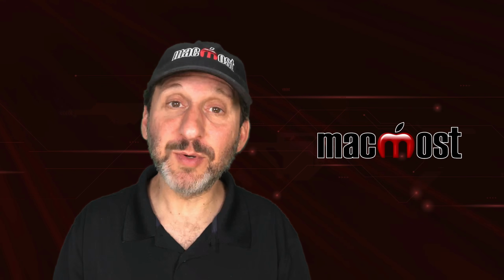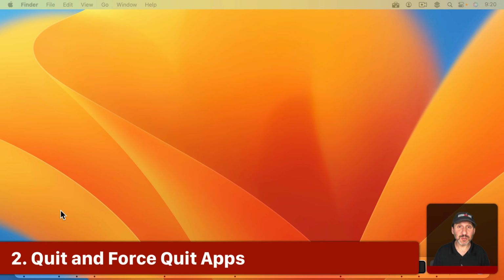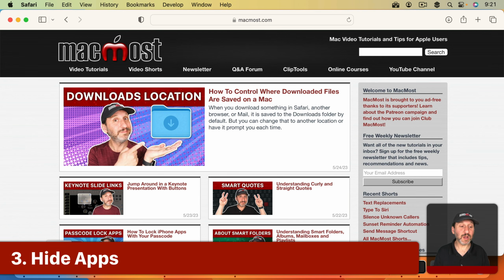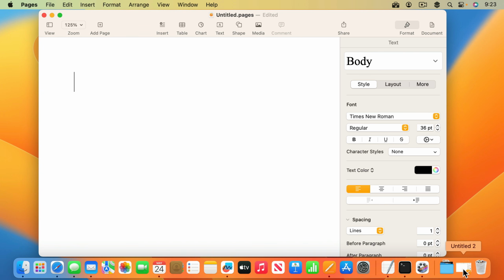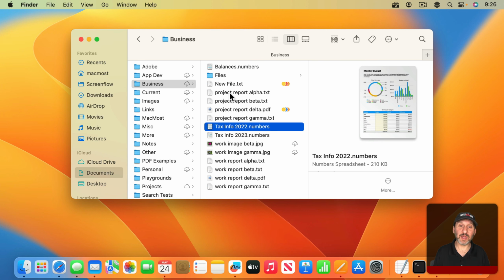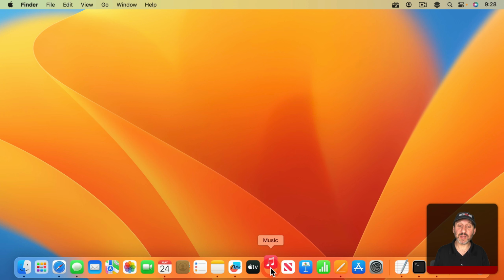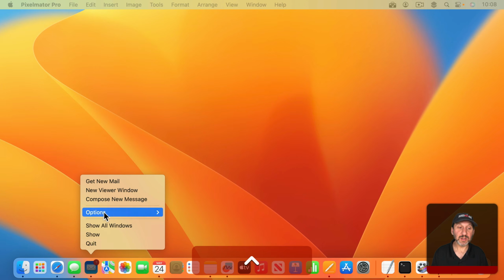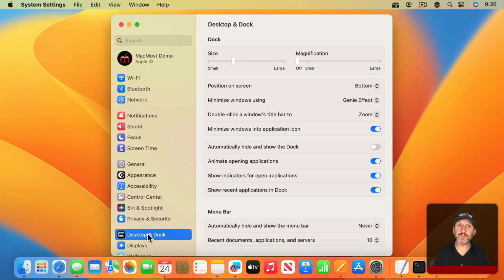10 Things You Can Do With Apps In the Dock Besides Launching Them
You may use the Dock to launch apps. But did you also know you can use the Dock to quit and hide apps? You can use it as an app switcher, create new documents and even control apps too.

00:00 Intro
00:34 1. Use the Dock As an App Switcher
01:23 2. Quit and Force Quit Apps
02:33 3. Hide Apps
03:14 4. Jump To a Specific App Window
03:42 5. Restore Minimized Windows
04:18 6. Open Recent Documents
04:45 7. Drag and Drop Files To Apps In the Dock
05:44 8. Access App Functions
06:40 9. Create a New Document
07:29 10. Badges and Indicators